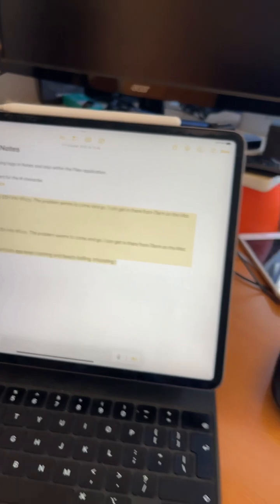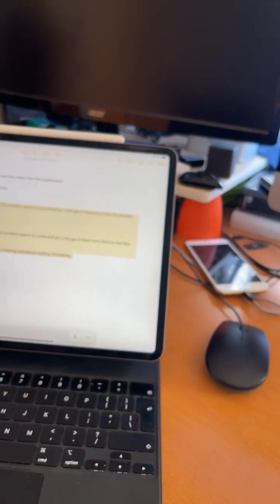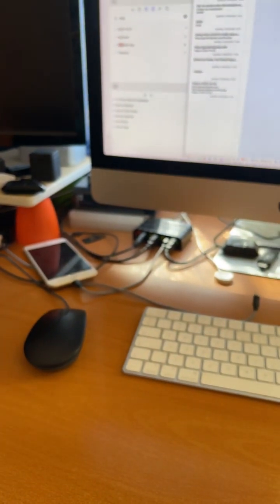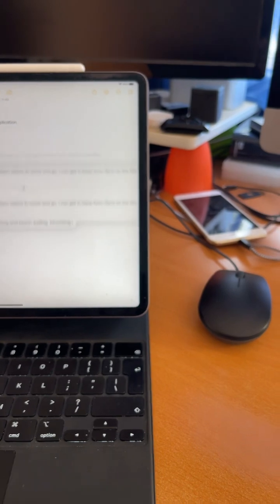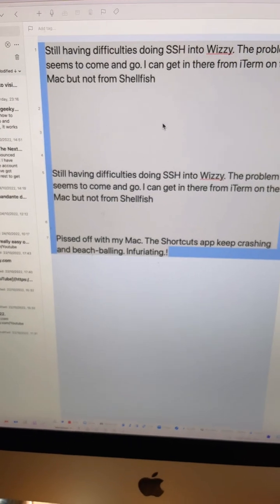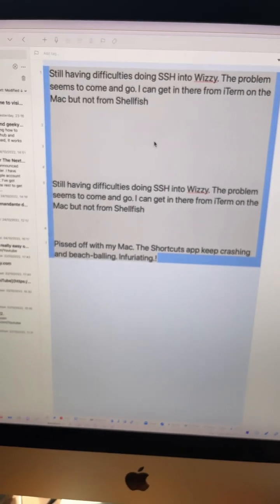Dragging and dropping stuff both ways between Mac and iPad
Universal Control is a marvellous tool. Dragging and dropping all sorts of data from one device to another.